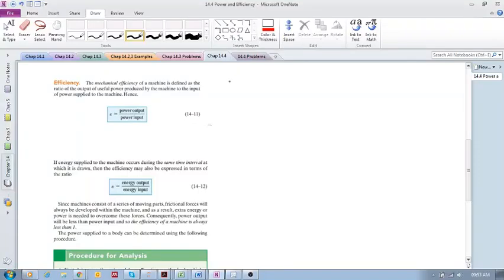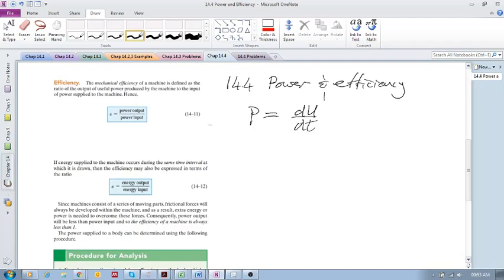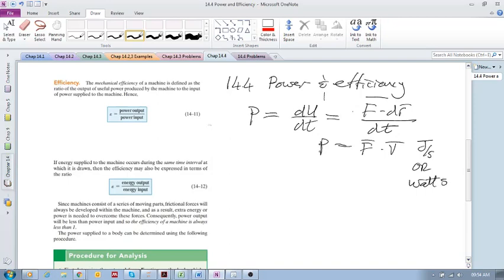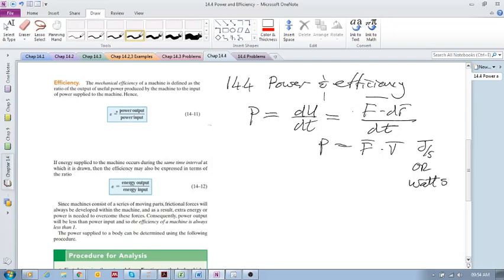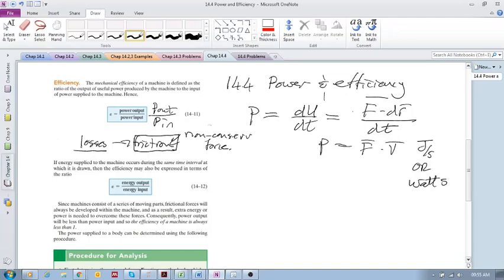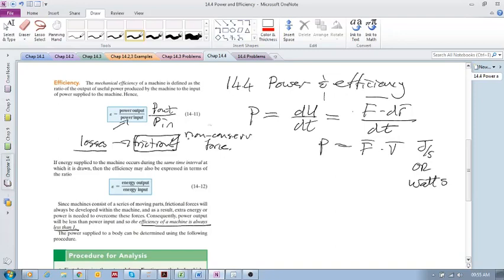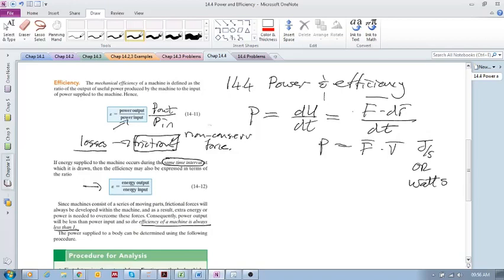Chap 14. 4 Power - efficiency (b)